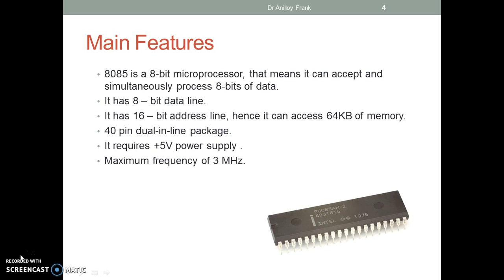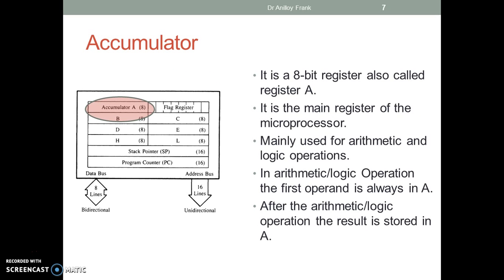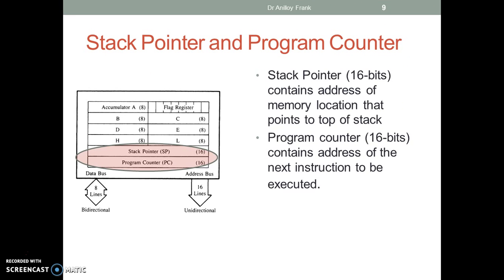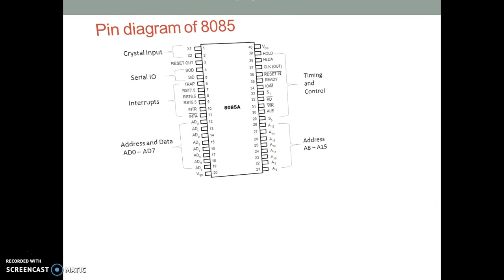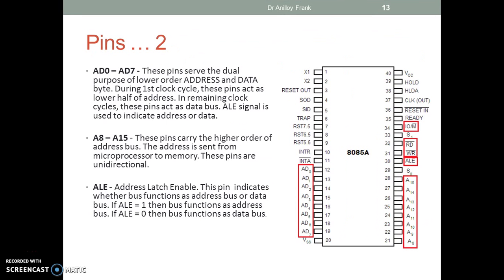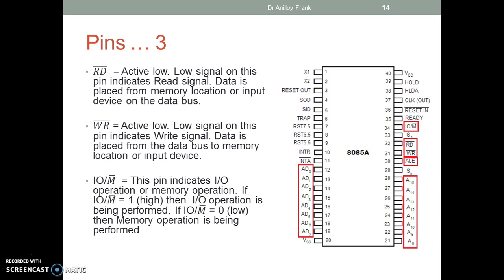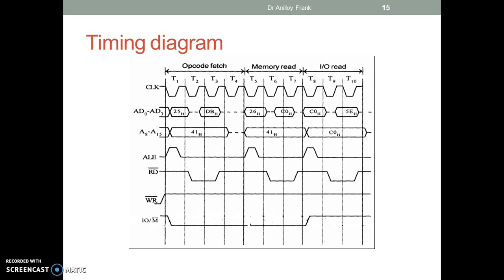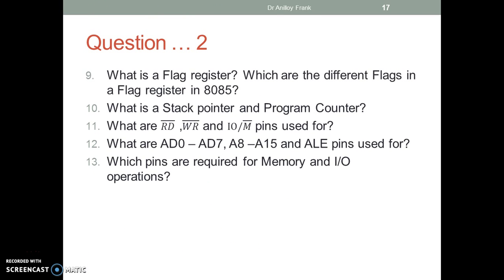Register Set and Pin of 8085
This video describes the register set in 8085 and the pin diagram